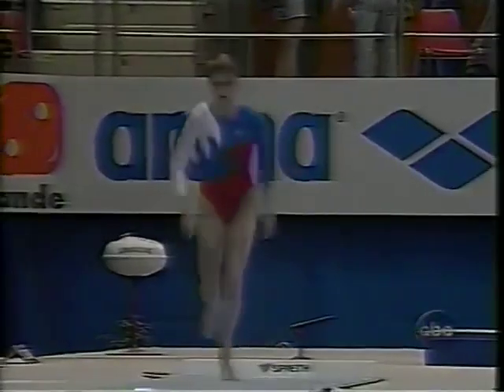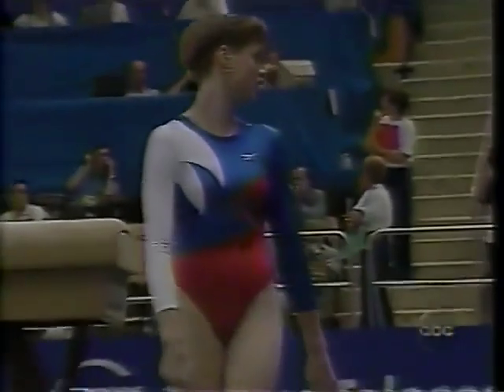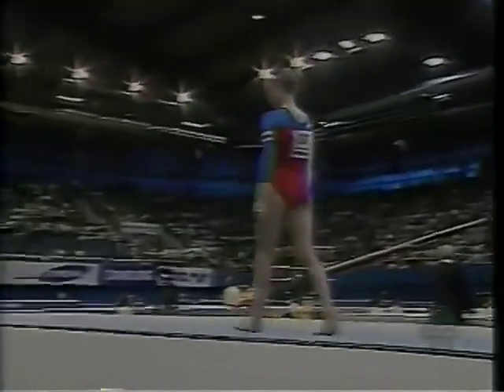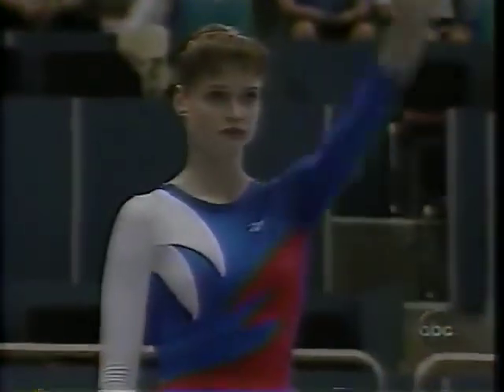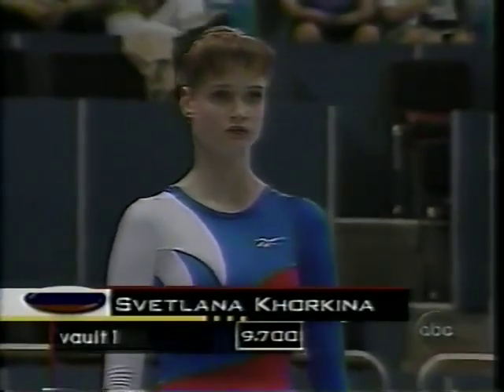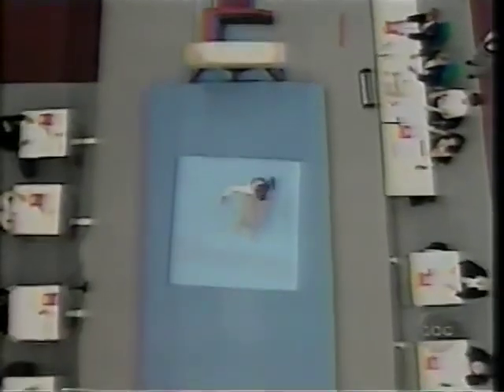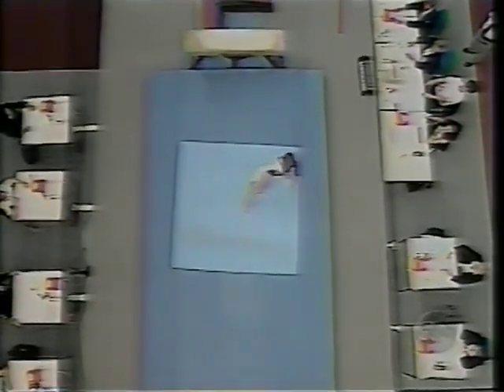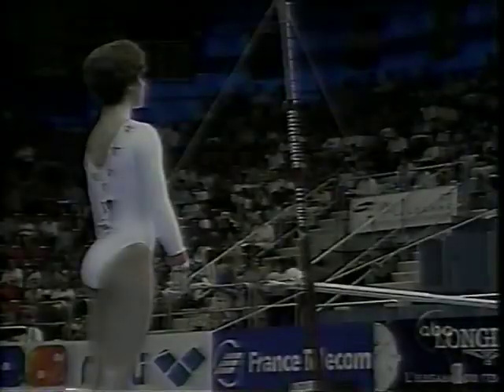🥈 Svetlana Khorkina 🇷🇺 VT TF 9.637 1997 World Championships